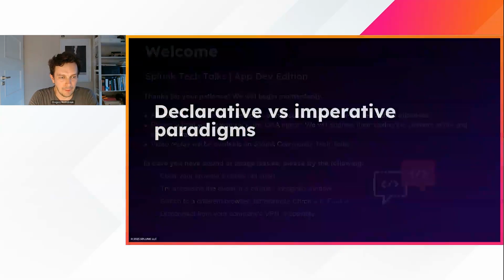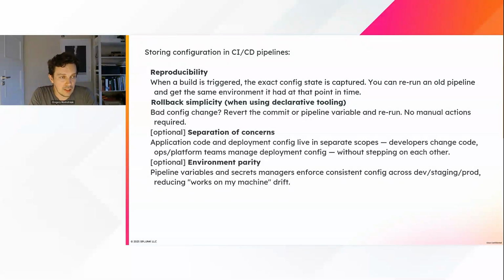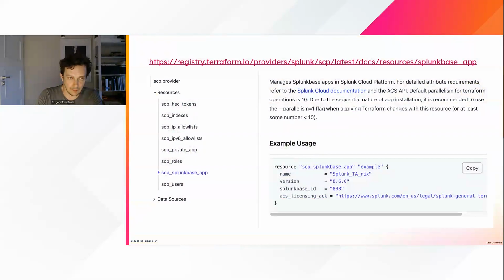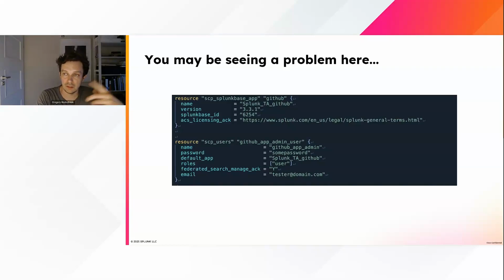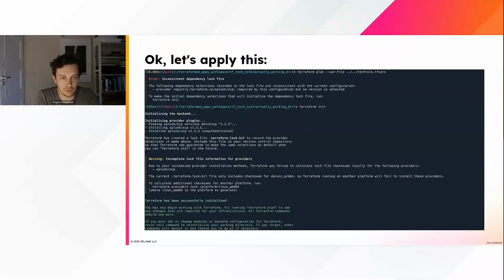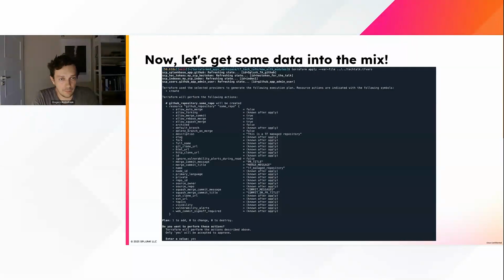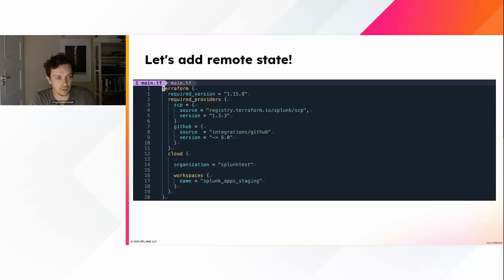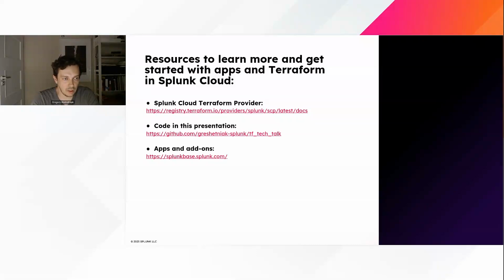Splunk Cloud Application Management in Terraform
We’re diving into how you can bring Infrastructure as Code (IaC) principles to your Splunk environment. Whether you’re already a Terraform pro or just starting to explore how IaC can simplify your workflow, this Tech Talk will give you a solid look at what’s possible.